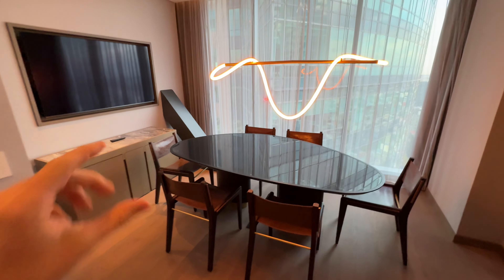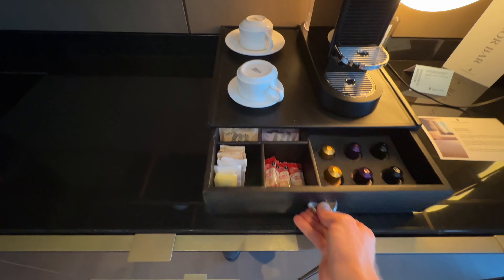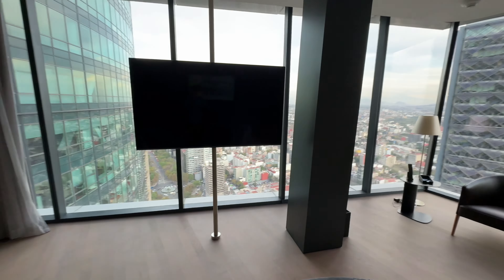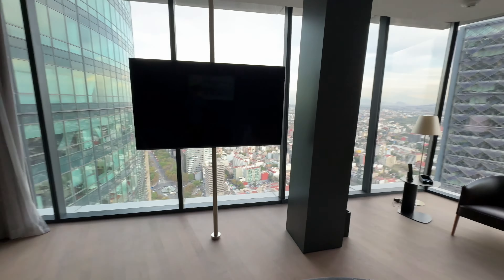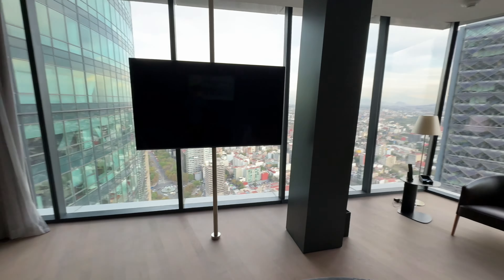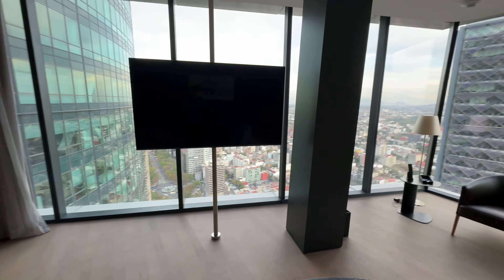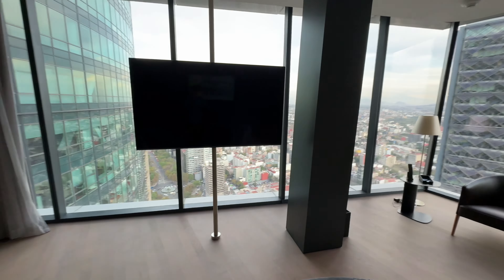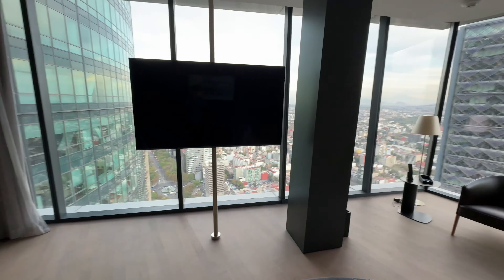The Ritz-Carlton Mexico City: Hotel and Room Tour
Hello from Mexico City on Reforma Avenue! Come see a very expensive hotel with nice new rooms.

0:00 Intro
0:25 Room Tour
2:50 Master Bedroom
4:35 Fitness Center
6:13 Spa
7:21 Spa Changing Room
8:25 Restaurant